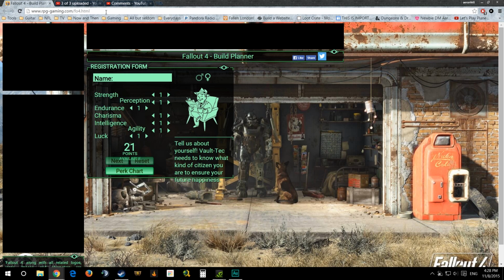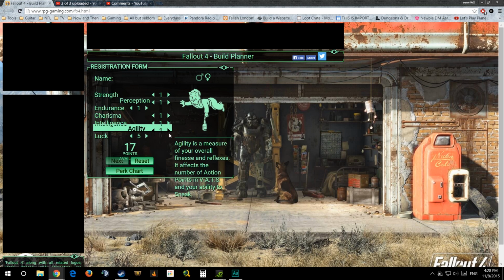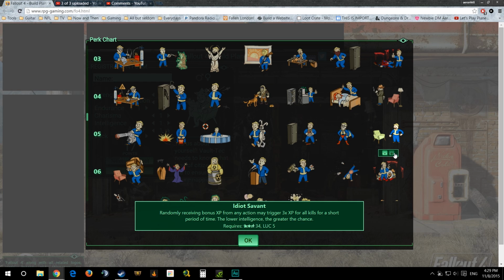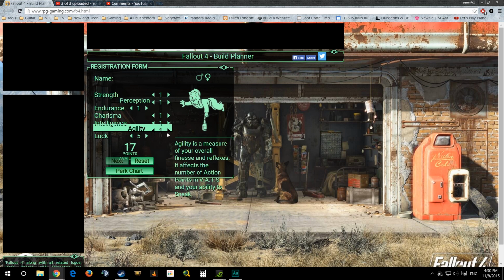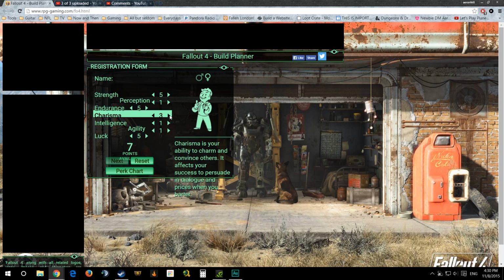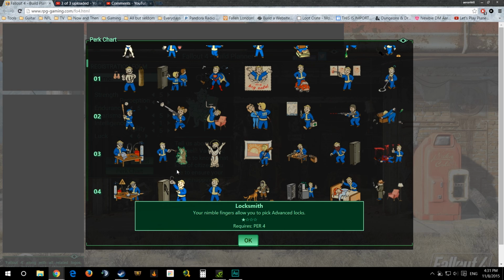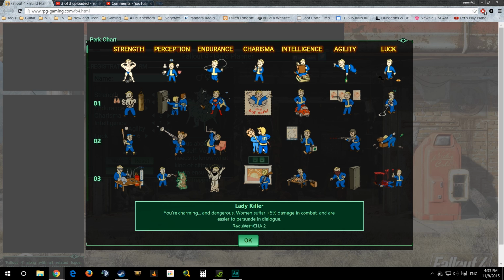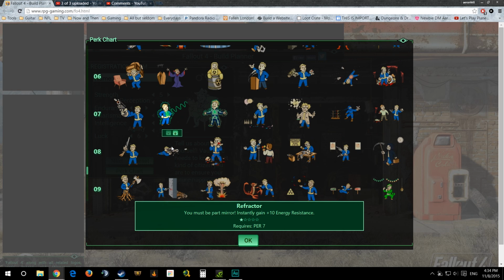Fallout 4 - Let's Play Part 0 (Pre Release) Idiot Savant Needs You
id·i·ot sa·vant
noun, a person who is considered to be mentally handicapped but displays brilliance in a specific area, especially one involving memory.
Webster can kiss my grits because Ziyal the Wanderer is going for something different for my Fallout 4 Let's Play.
What I need from all of you is suggestions for my starting S.P.E.C.I.A.L.S bearing in mind that Luck will need to be at least 5, while Intelligence will be 1 for as long as possible. Plan out your character and help me out at the unofficial creator:

Fallout 4 by Bethesda Game Studios is an action Role-Playing Game set in the post-apocalyptic nuclear wasteland.  The ruins of Boston await your character after you exit Vault 111.  Get it and play along: